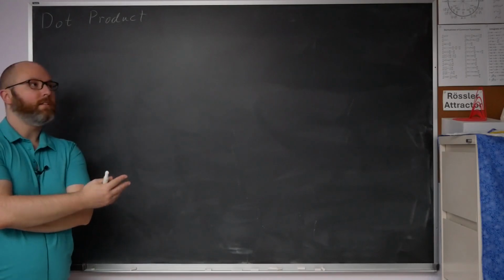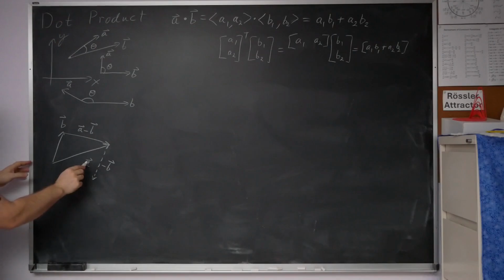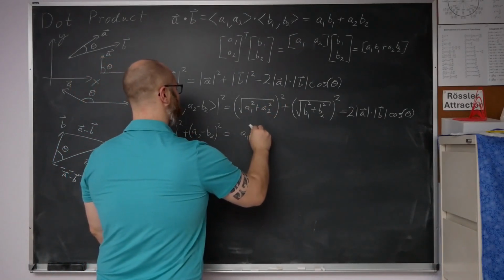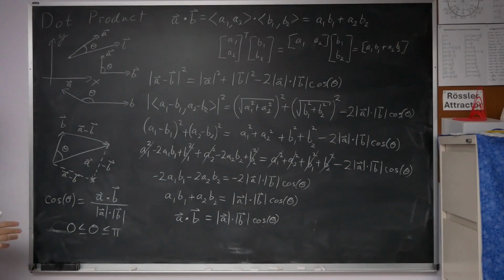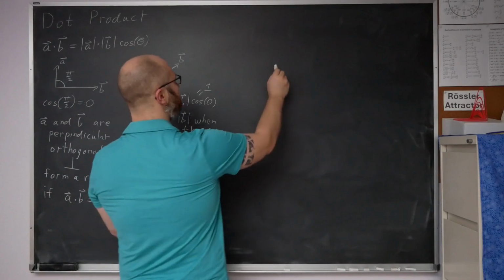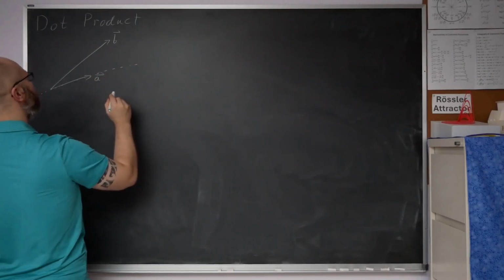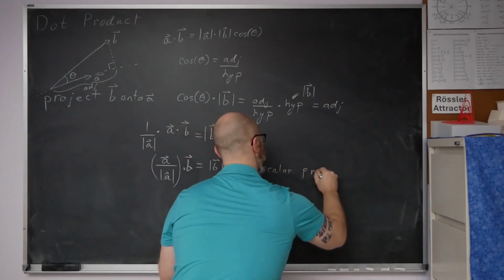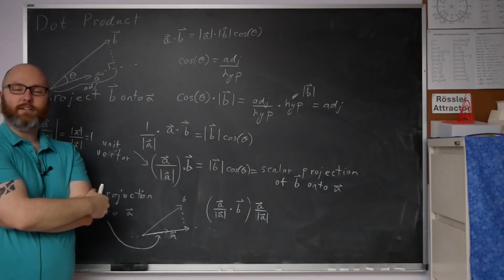Vectors Dot Product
In maths, the dot product, or inner product, can be used to find the angle between a pair of vectors, test if a pair of vectors is parallel or perpendicular, and find the projection of a vector onto another vector. The name "dot product" is comes from the dot operator that is used to represent the operation. Another name is scalar product which emphasizes the output is a scalar.

0:00 Definition and a dot b = |a|*|b|*cos(theta) Proof
11:06 Parallel and Orthogonal Tests
17:06 Projection of a onto b